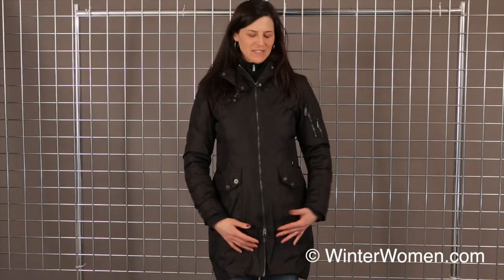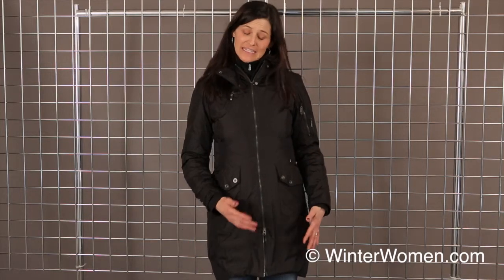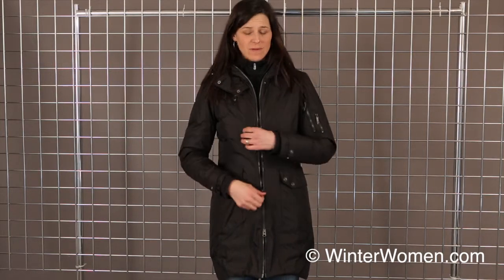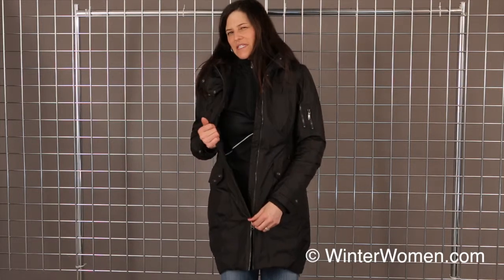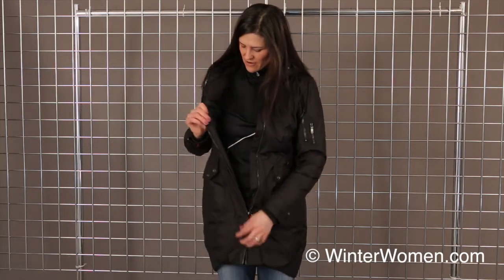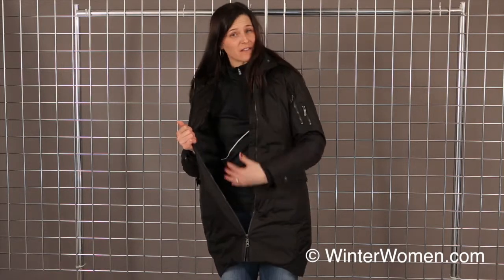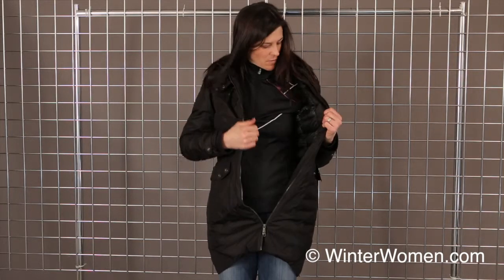2013-2014 Spyder Women's GT Insulator Jacket